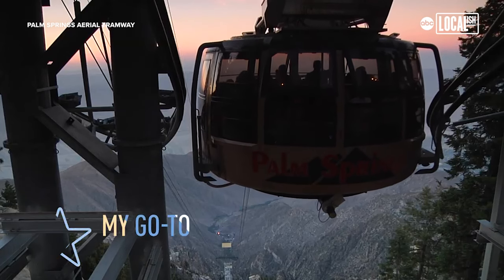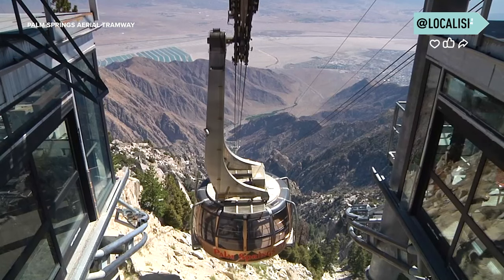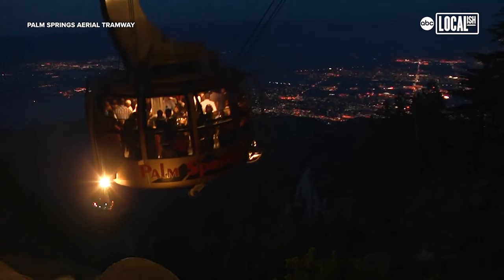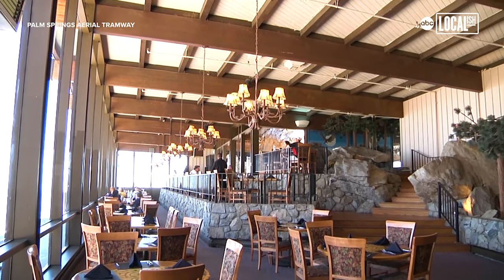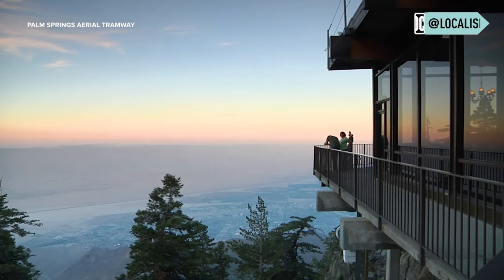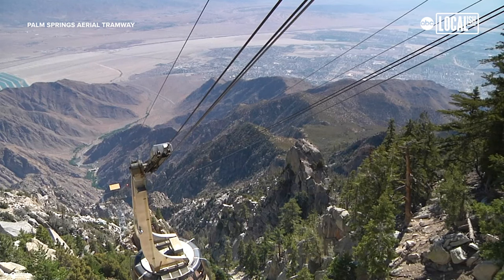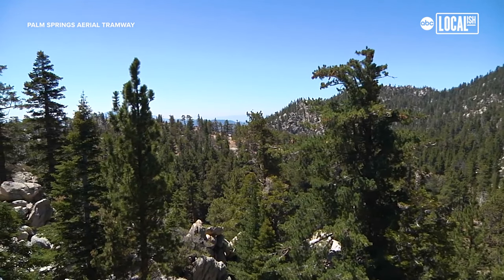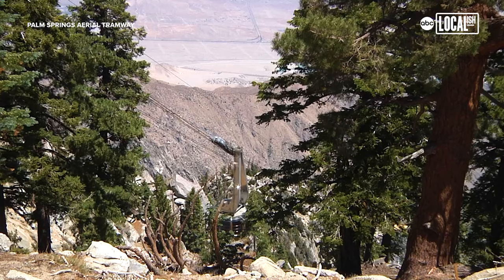The Palm Springs Aerial Tramway is world’s largest rotating tram car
With 360-degree views, The Palm Springs Aerial Tramway doesn’t have a bad seat in the tram.

As the world’s largest rotating tram car, the tramway is one of the most unique ways to go from the desert floor to 14,000 acres of forest.

On the ride itself, guests will travel 2.5 miles through five different transitional zones of varying flora and fauna, eventually reaching an elevation of 8,516 feet at the Mountain Station.

At the Mountain Station, guests can enjoy Peaks Restaurant, "a culinary experience above the clouds." At Pines Café, the cafeteria-style allows guests to grab their food and go, and Lookout Lounge offers a full cocktail bar and appetizer menu.

From the Mountain Station, guests can hike to the peak of Mt. San Jacinto State Park, which is about an 11 mile hike round trip and the second highest point in southern California. Within the rest of Mt. San Jacinto State Park, there are more than 40 more miles of hiking trails available at varying intensities.

"It’s such a quick and easy way to cool off in the summertime, have such a great experience and share that with your family," a guest remarked.

Because the elevation is so high at the peak, temperatures feel drastically cooler than at lower elevations in the city. The Palm Springs Aerial Tramway makes for a great summertime day-trip for all ages.

To plan your visit to The Palm Springs Aerial Tramway, head